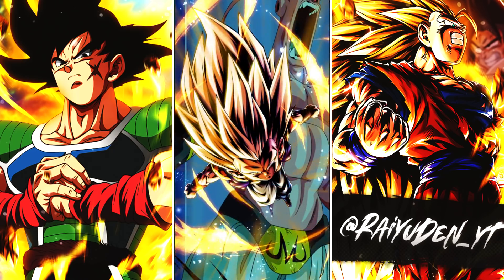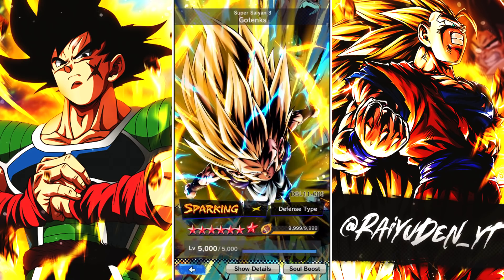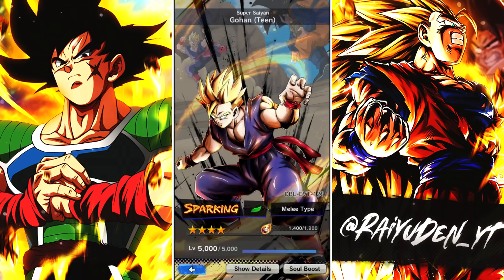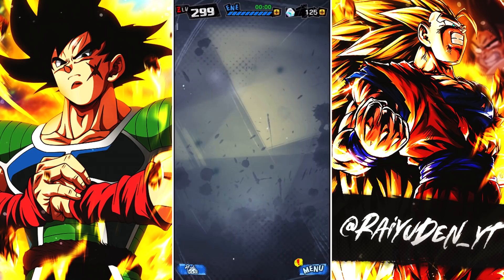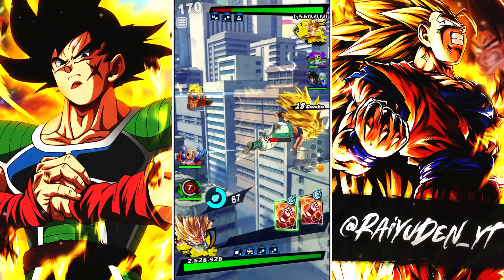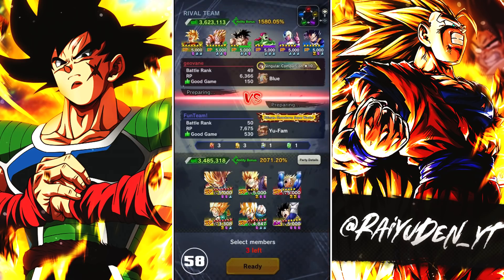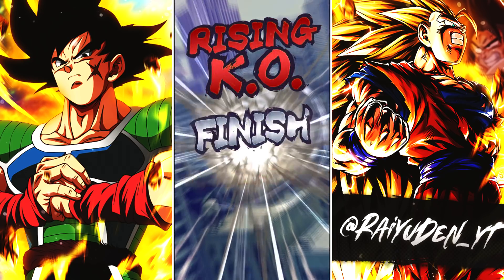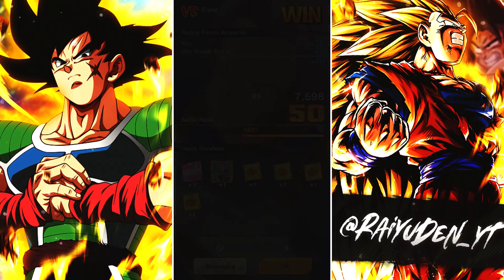New SSJ3 Gotenks Inbound! How Does The Current One Fare? | Dragon Ball Legends PvP